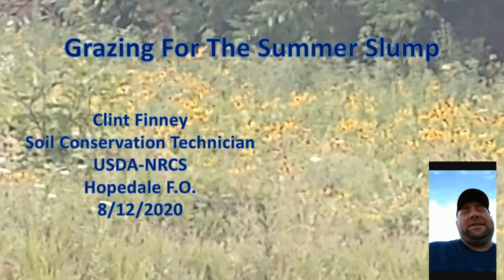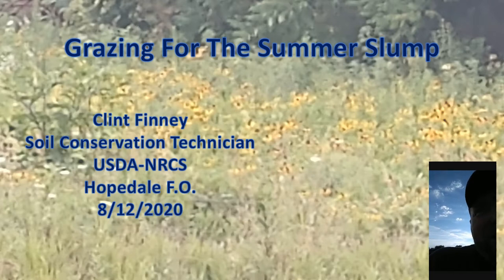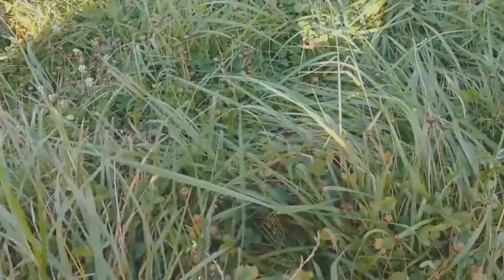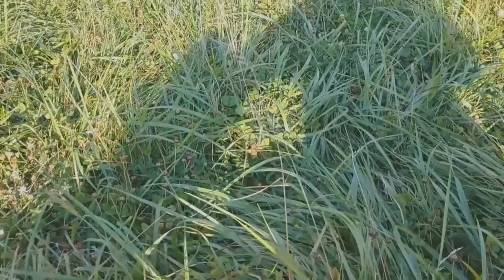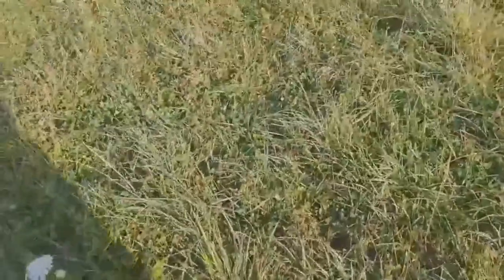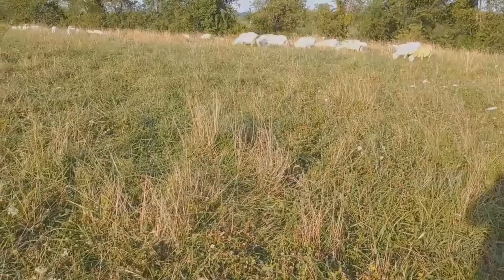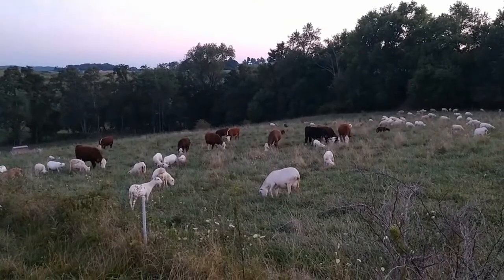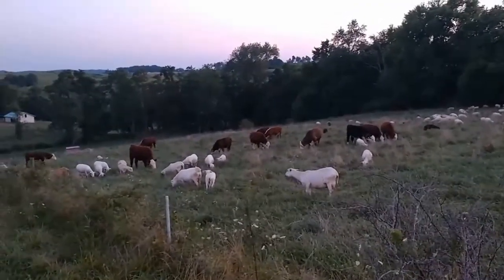Grazing for the Summer Slump